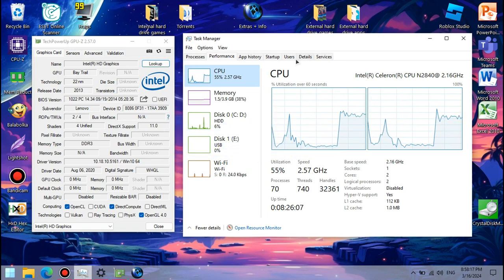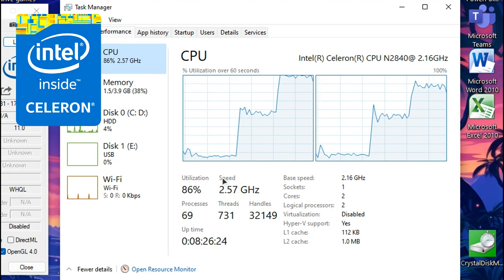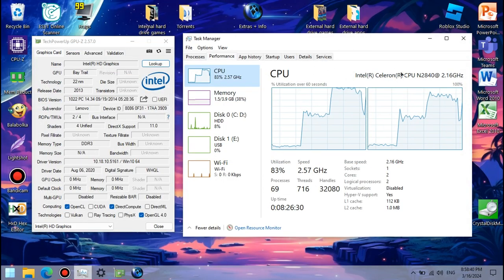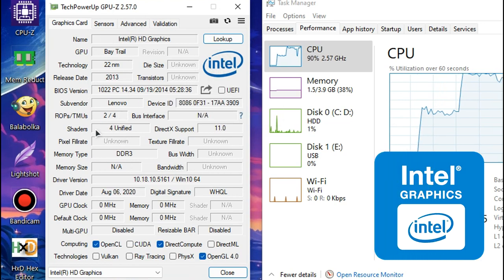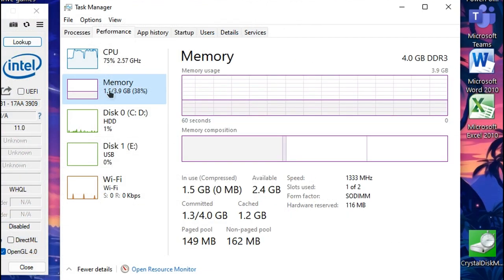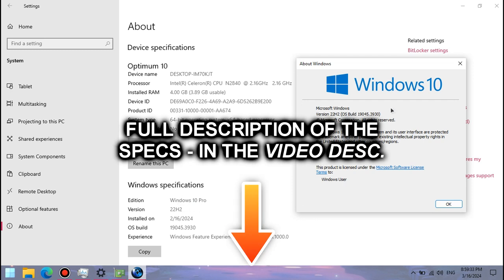Terraria on LOW-END LAPTOP || Intel Celeron N2840, Intel HD Graphics (Bay Trail), 4 GB RAM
This is how Terraria runs on a super low-end laptop with the Intel Celeron N2840 that's slower than the Core 2 Duo T7200 from 2006 and the Intel HD Graphics (Bay Trail) that are weaker than the GeForce 210.

🔧 *SPECS:*
🕒 Timestamps:
00:00 - Intro and Specs
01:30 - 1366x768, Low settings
04:20 - 800x600, Low settings
07:08 - Outro